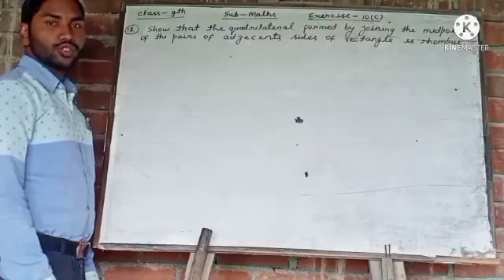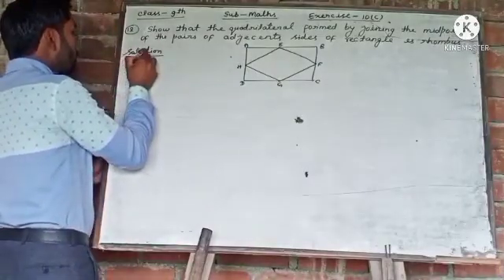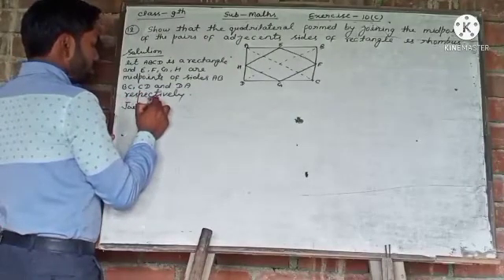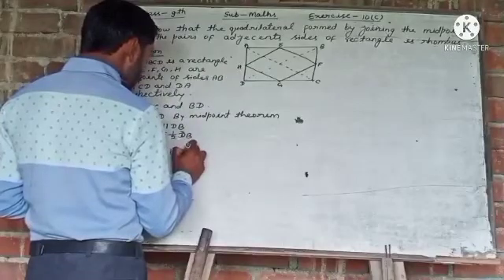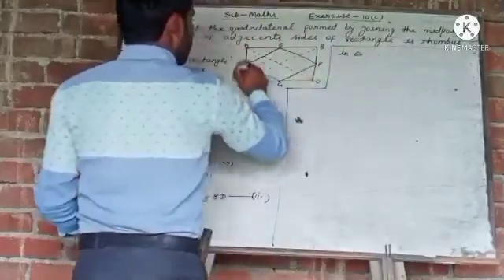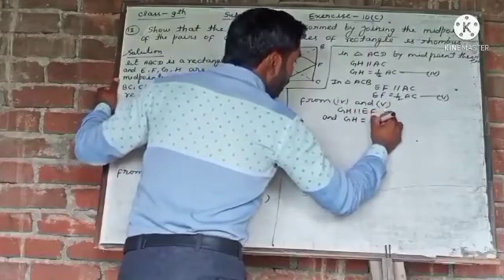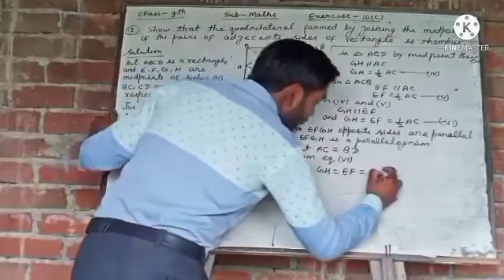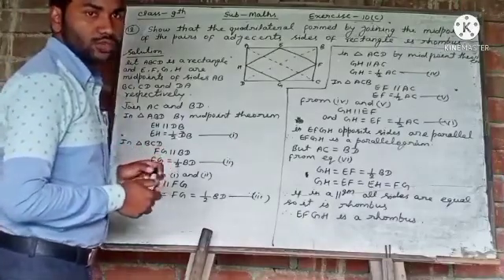14 January 2022(Class-9-Maths)